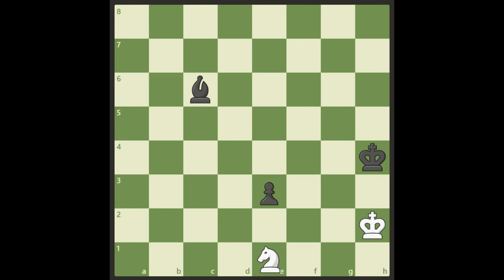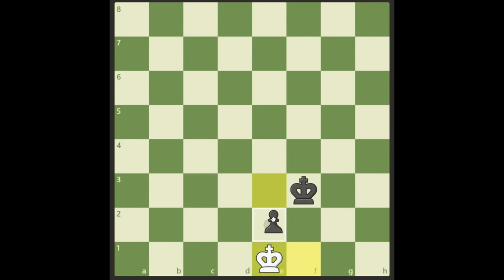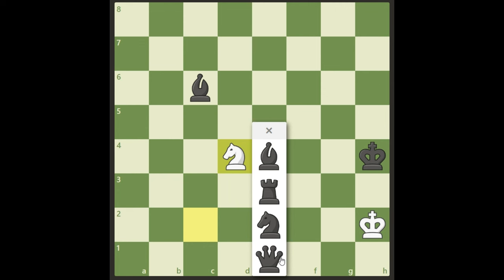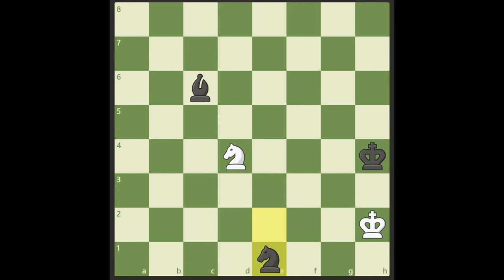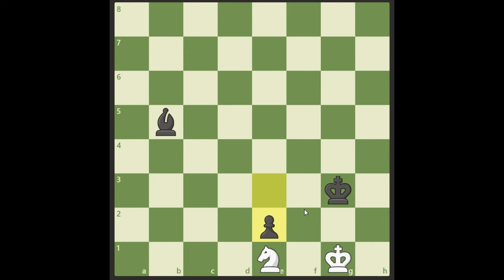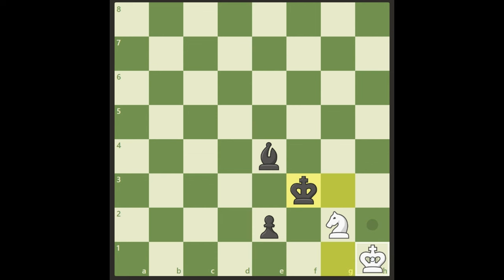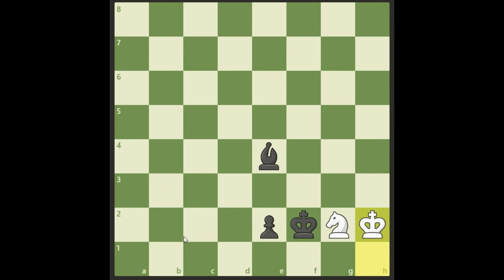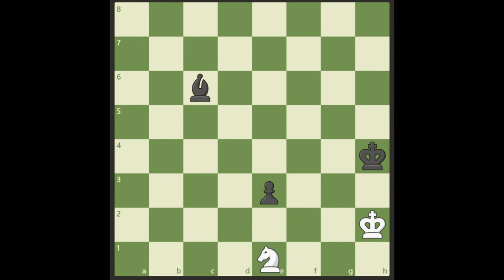How can you fix a draw here??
Here´s comes a cool study, composed in 1980 by Mario Matous

White can save a draw here if he finds the right variation. What to play?